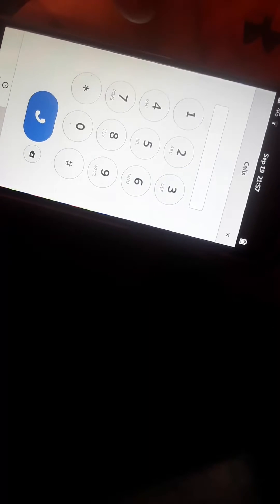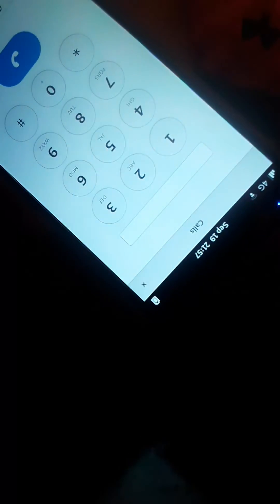Pinephone (Mobian Linux) Video/Audio Proof Phone Calls Do Work Both Incoming/Outgoing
A short clip of audio/video of making/receiving phone calls to/from Mobian Linux (Debian Mobile) on the Pinephone. After multiple question Pinephone ability to make/take calls, here is video (and audio) of those calls.

Shares, comments, likes, and subscribes really help us out with the algorithm. Each video takes a couple hours to edit and I really appreciate it!